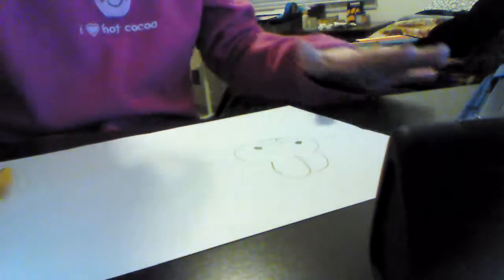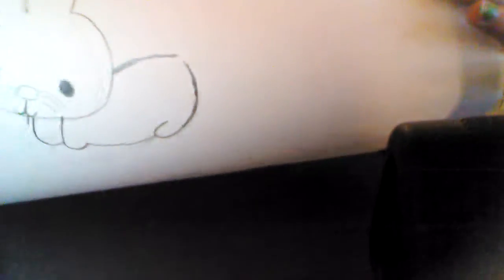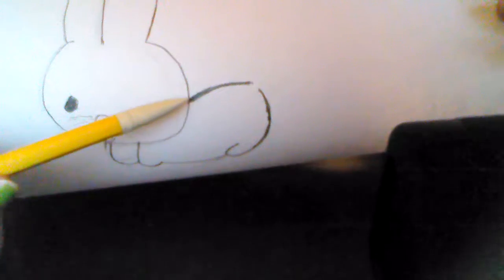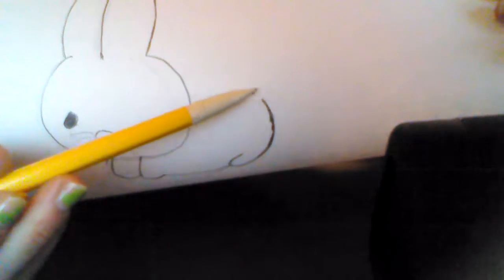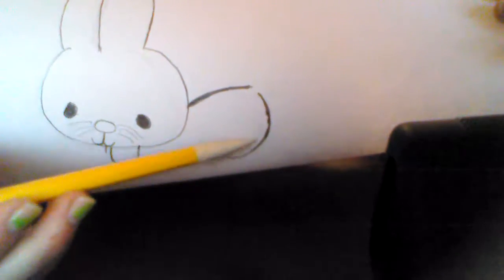Steps to How to Draw a Bunny!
The spring welcomes you! I can't wait until it's warm outside! Enjoy!I hope you learn how to draw a Bunny!